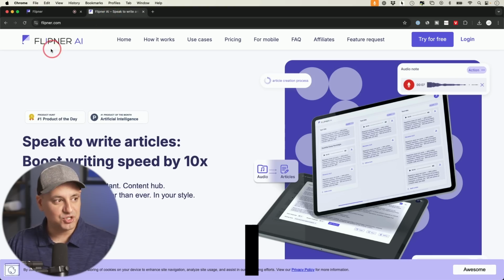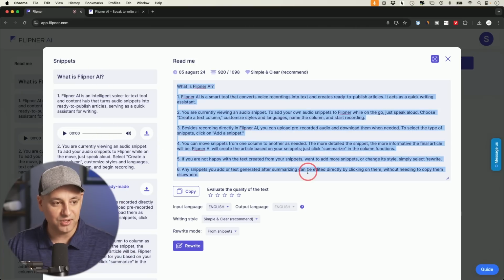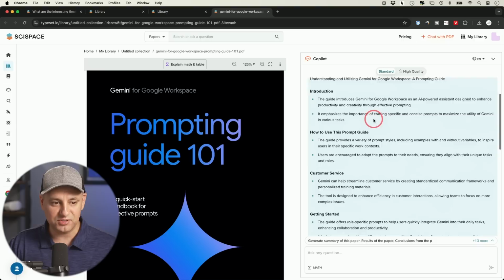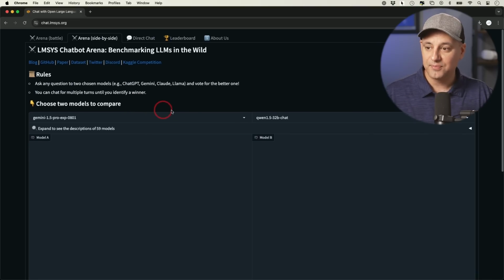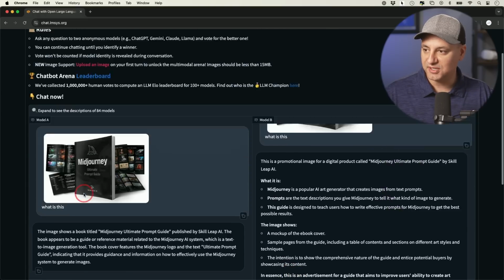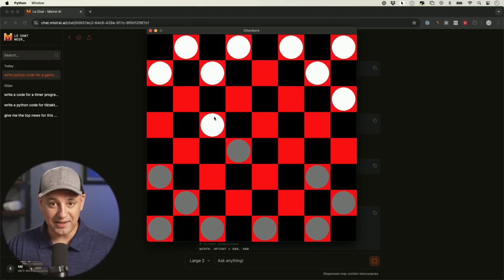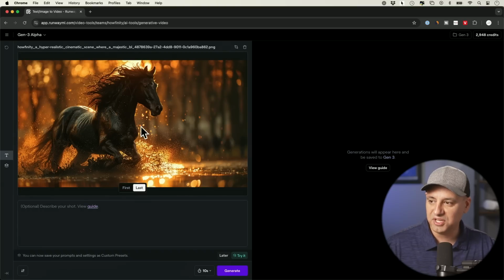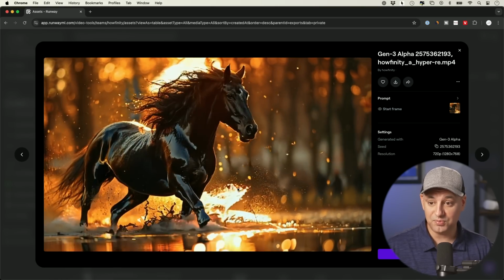5 Amazing AI Tools You Should Try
I've been using 5 new or relatively unknown AI tools recently and I want to share them with you in this video.